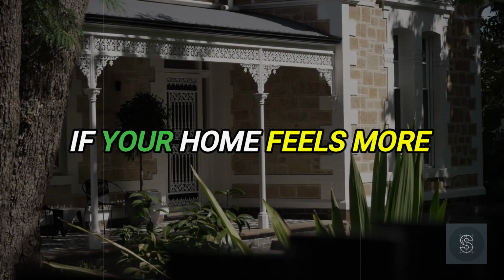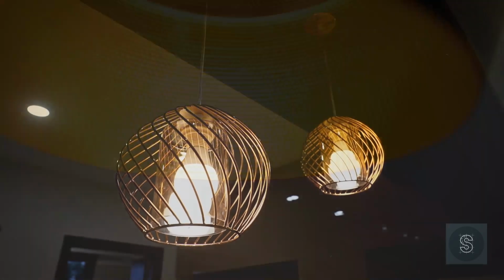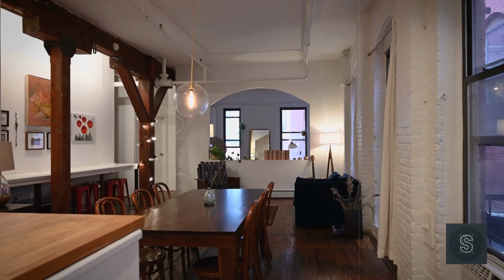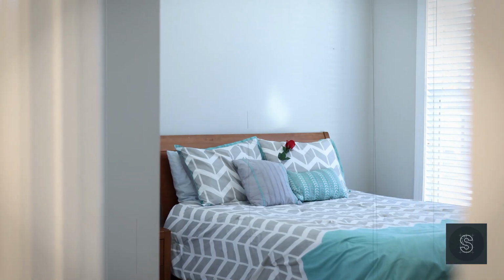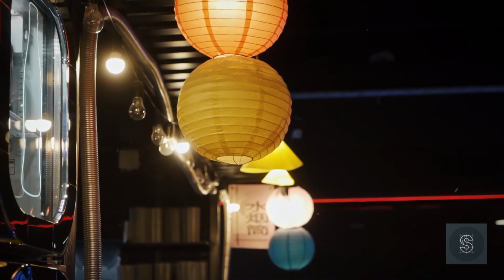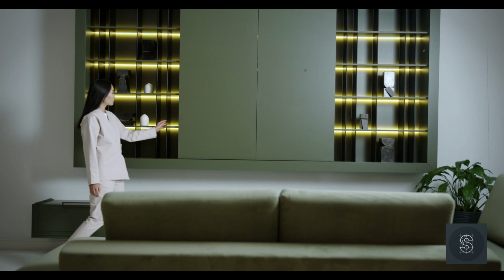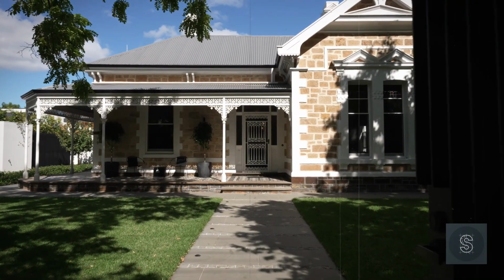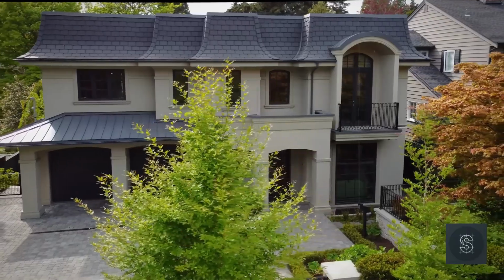The Secret Lighting Trick That Makes Your Home Feel Expensive!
If your home feels more like an office or a hospital than a cozy retreat, this video is for you! In this video, I break down the complete secret behind directional lighting — how to use accent, task, and mood lighting, the difference between wall washing and wall grazing, how to choose the right hardware, and the color temperature secret that can completely transform the vibe of your home.

Whether you live in an apartment or a big house, these simple tips can instantly make your space feel high-end and cozy — no major renovation required.

In This Video: 00:00 – The Secret Behind Directional Lighting 00:xx – Accent, Task & Mood Lighting (The ATM Method) 00:xx – Wall Washing vs. Wall Grazing 00:xx – Choosing the Right Lighting Hardware 00:xx – The Color Temperature Secret (2700K–3000K) 00:xx – Why Dimmer Switches Matter 00:xx – The Role of Shadows in Design

Products Mentioned in This Video:
🔗 Track Lighting Kit
🔗 Recessed Gimbal Lights
🔗 LED Strip Lights (Warm White) – [link]
🔗 Under-Cabinet LED Lights
🔗 Dimmer Switch / Smart Dimmer Plug
🔗 Warm White Bulbs (2700K–3000K)
🔗 Picture Light / Art Light
🔗Smart Bulb (Adjustable Color Temperature)